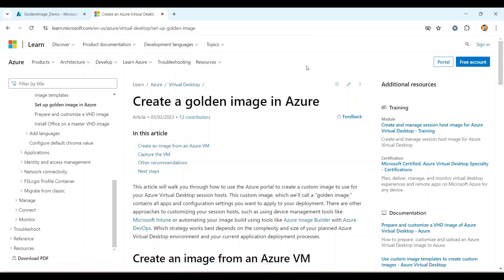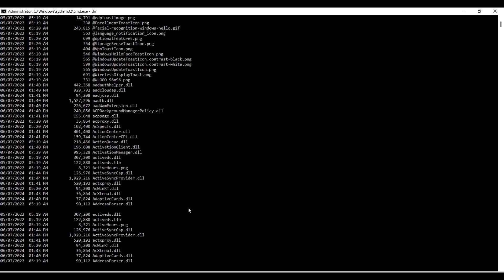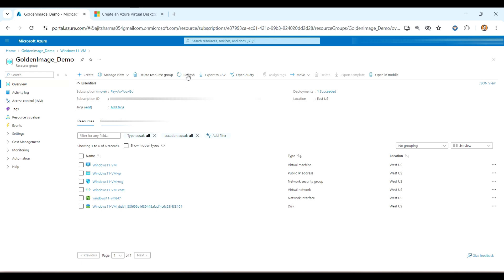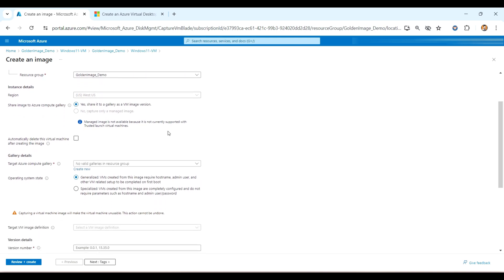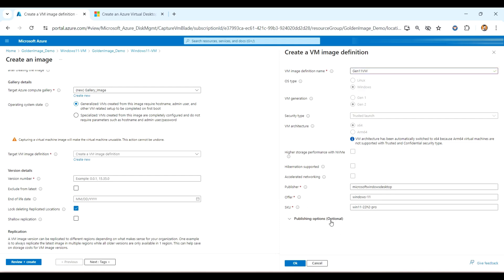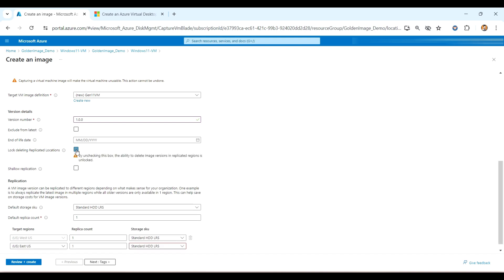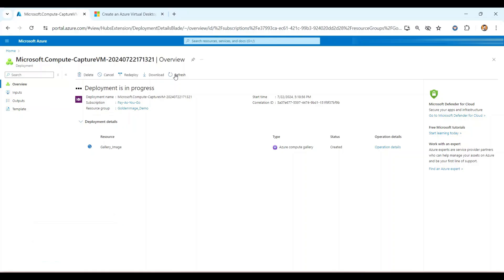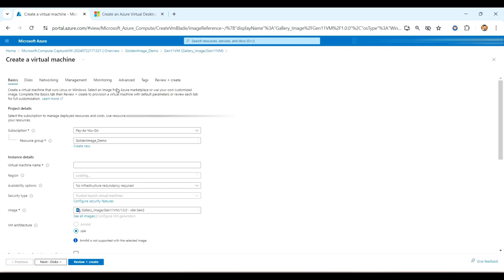How to create Golden Image in Azure I Generalized VM I Azure VM to Image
In this video, I have shared the steps that can be follow to create golden image in Azure which we can use as a generalized VM.